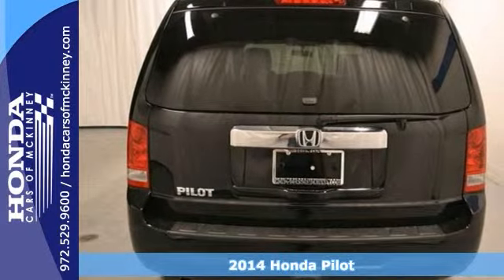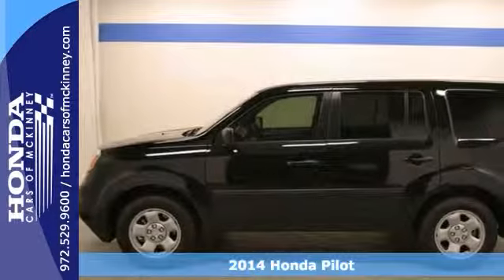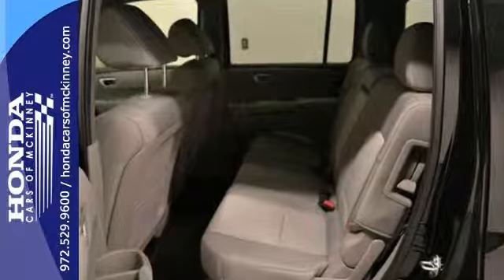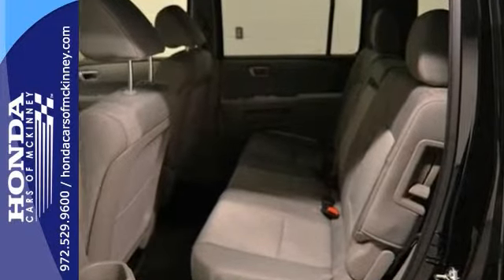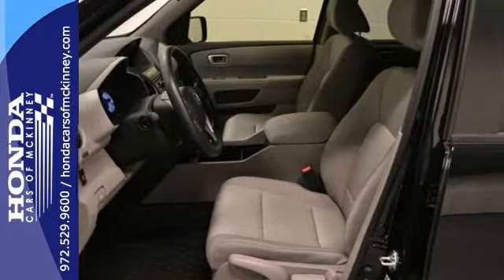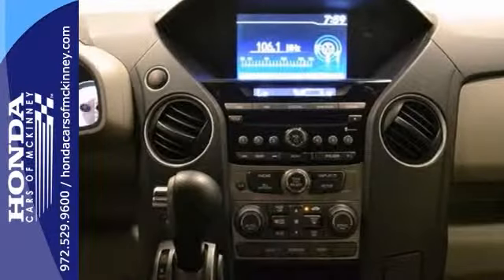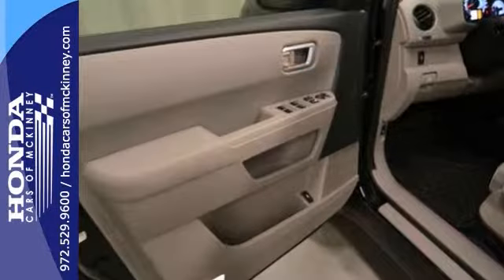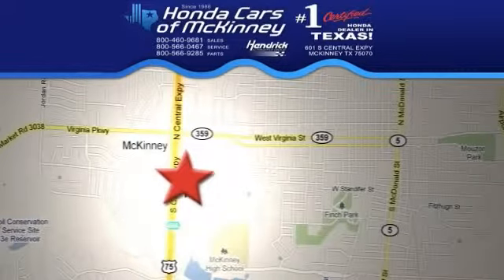2014 Honda Pilot Dallas TX McKinney, TX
Year: 2014
Make: Honda
Model: Pilot
Trim: 2WD 4dr LX SUV
Engine: 3.5L V6 24-VALVE SOHC I-V
Transmission: 5-Speed Automatic
Color: Crystal Black Pearl
Interior: Gray
Stock #: EB006100
This 2014 Honda Pilot 4dr 2WD 4dr LX SUV features a 3.5L V6 24-VALVE SOHC I-V 6cyl Gasoline engine. It is equipped with a 5 Speed Automatic transmission. The vehicle is Crystal Black Pearl with a Gray interior. It is offered with a full factory warranty. - Air Conditioning, Cruise Control, Tinted Windows, Power Door Locks, Tachometer, Digital Info Center, Tilt Steering Wheel, Steering Wheel Radio Controls, Side Airbags, Keyless Entry, ABS Brakes, Traction Control, Dynamic Stability, Rear Defogger, Intermittent Wipers, 3.5L V6 24-Valve SOHC i-VTEC, Front-Wheel Drive, Front Bucket Seats -inc: head restraints at all seating positions, Cloth Front Seats, 6-Way Driver Seat, 4-Way Passenger Seat, 60-40 Folding Split-Bench Front Facing Manual Reclining Fold Forward Seatback Cloth Rear Seat w-Manual Fore-Aft, Power Rear Windows and Fixed 3rd Row Windows, Fixed 60-40 Split-Bench Cloth 3rd Row Seat Front and Manual Fold Into Floor, Front Cupholder, Rear Cupholder, Valet Function, Remote Releases -Inc: Mechanical Fuel and Keyfob Rear Window, Rear HVAC w-Separate Controls, HVAC -inc: Underseat Ducts, Illuminated Locking Glove Box, Driver Foot Rest, Interior Trim -inc: Metal-Look Instrument Panel Insert and Chrome And Metal-Look Interior Accents, Full Cloth Headliner, Cloth Door Trim Insert, Urethane Gear Shift Knob, Day-Night Rearview Mirror, Driver And Passenger Visor Vanity Mirrors w-Driver And Passenger Illumination, Full Floor Console w-Covered Storage, Front And Rear Map Lights, Fade-To-Off Interior Lighting, Full Carpet Floor Covering -inc: Carpet Front And Rear Floor Mats, Carpe

Address:
601 S Central Expy